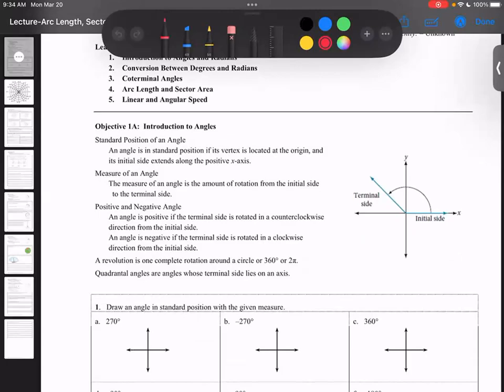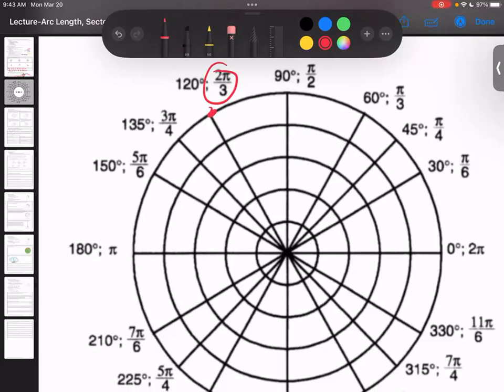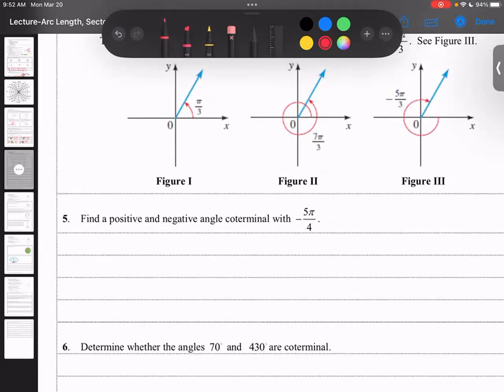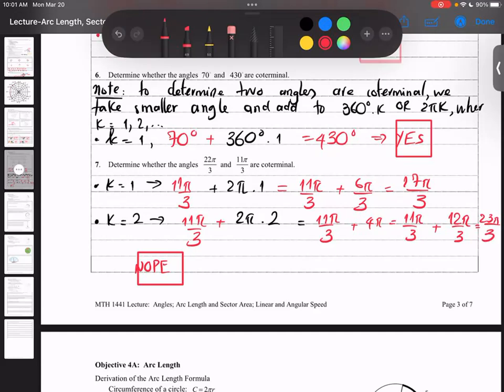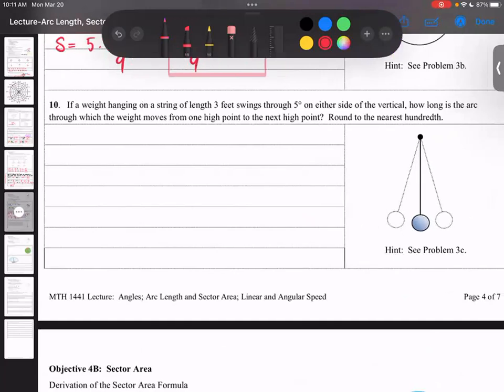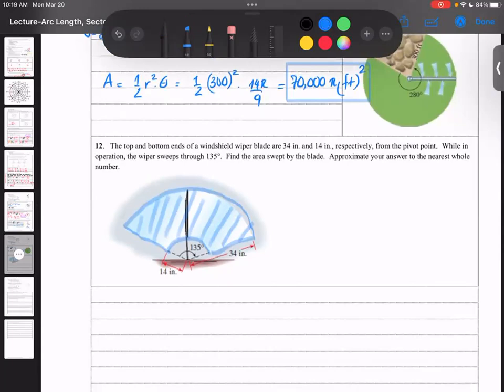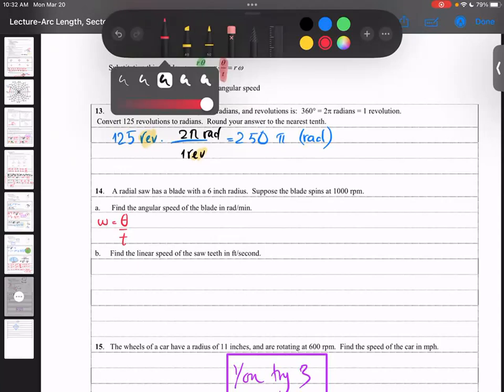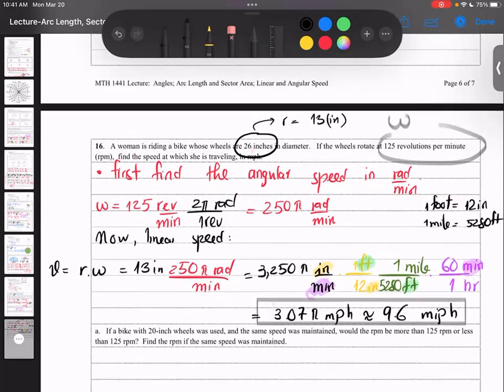Section 5.1 Angles; Arc Length and Sector Area; Linear and Angular Speed (W2023)